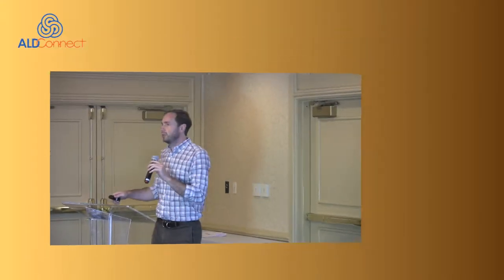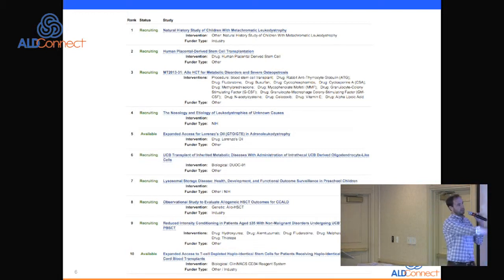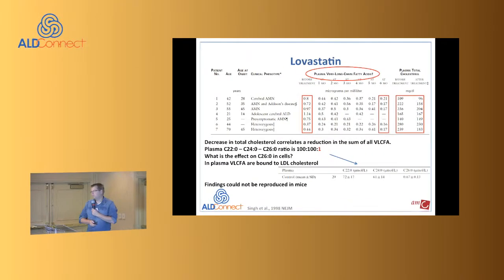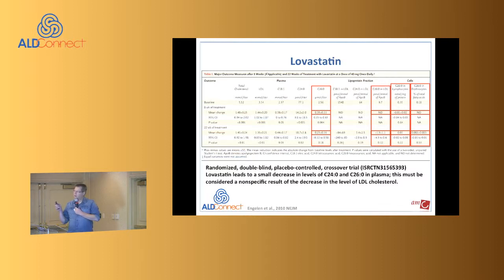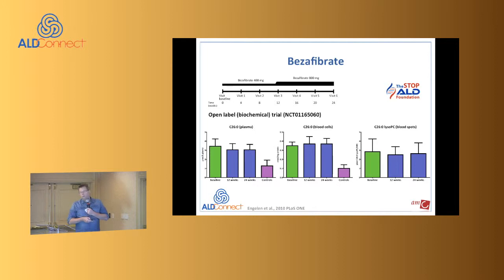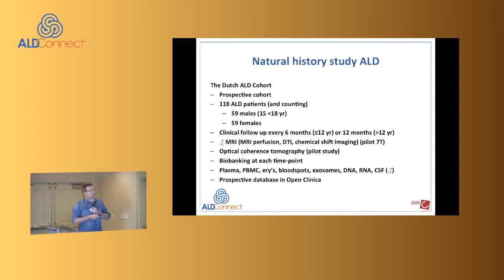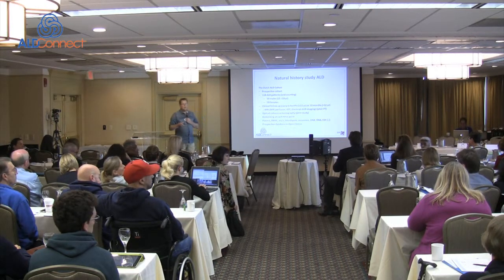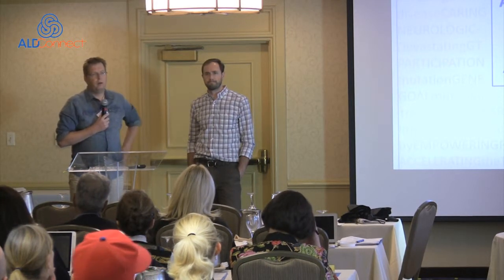Clinical Trials - Van Haren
Current Clinical Trial Updates - Van Haren